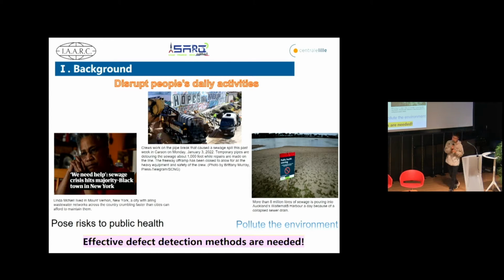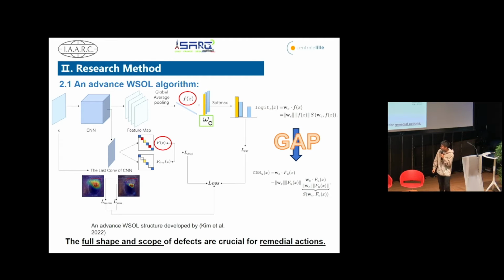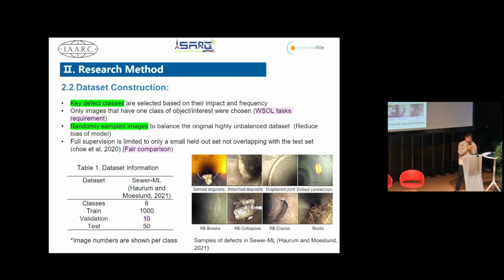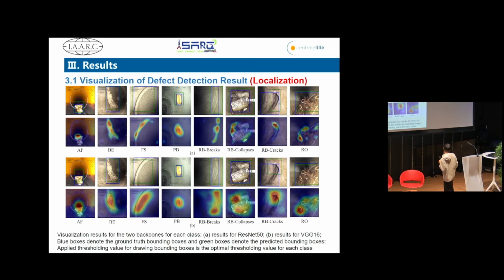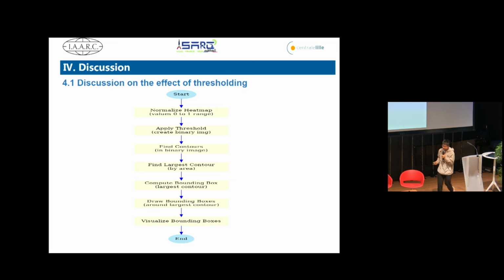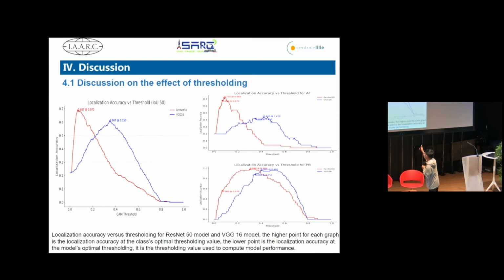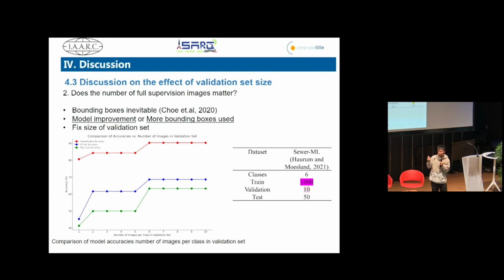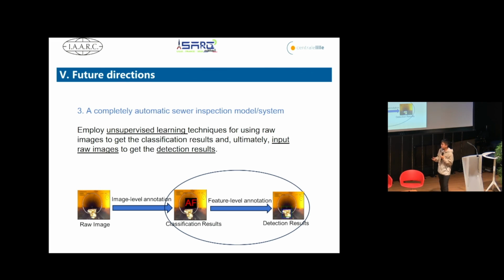Paper ID 105 - ISARC 2024 by Jianyu Yin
Title: Bridging the Annotation Gap: Innovating Sewer Defects Detection with Weakly Supervised Object Localization

Authors: Jianyu Yin, Xianfei Yin, Yifeng Sun and Mi Pan

Abstract: Urban sewer systems are vital yet often neglected components of modern infrastructure system. Inspecting these systems is expensive due to labour costs and the need for manual examination by professionals. In addition to the challenges posed by traditional methods, developing deep-learning-based automatic defect detection models requires a vast number of bounding box labels, which are challenging to acquire. To address these gaps, our study introduced the application of Weakly Supervised Object Localization (WSOL) for automated defect localization in sewer pipes. WSOL is a technique that allows for the localization of objects within images using only image-level labels, without the need for precise bounding box annotations. We adopted a state-of-the-art WSOL method that mitigates feature directions with class-specific weights misalignment, enabling more accurate and complete localization of defects. By generating heatmaps from Sewer-ML's image-level annotations, bounding box labels are eliminated, rendering our approach scalable and cost-effective. The proposed WSOL-based approach was validated through five distinct classes of defects and one construction feature, demonstrating the promising localization performance. Our method achieved mean MaxBoxAccV2 scores of 64.33% and 56.89% when using ResNet-50 and VGG-16 backbones, respectively, while also attained classification accuracies of 87.00% for ResNet50 backbone and 83.00% for VGG16 backbone. As a pioneering contribution, our work established a new standard for automated sewer system maintenance, offered a benchmark for the application of WSOL methods using solely image-level annotations in defect localization for urban sewer systems, and further expanded the frontier of weakly supervised learning in critical infrastructural applications.